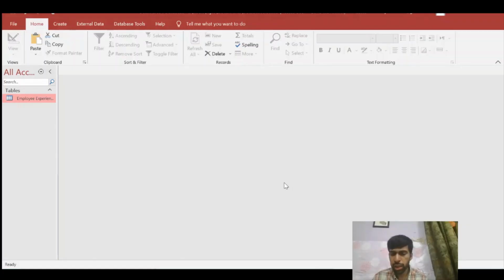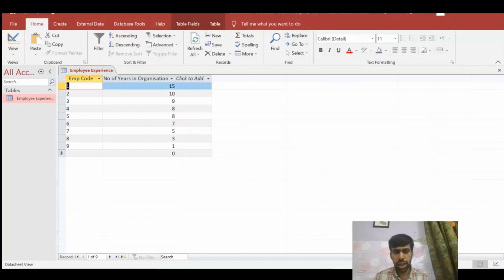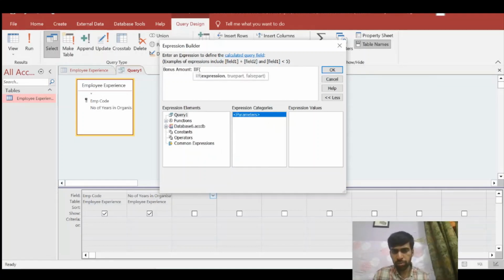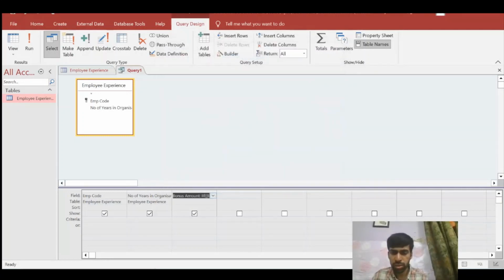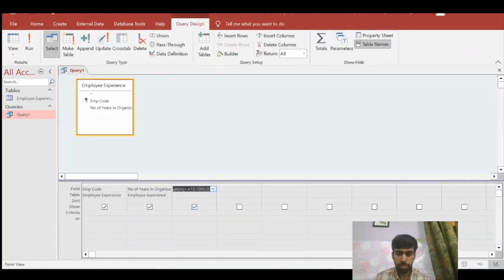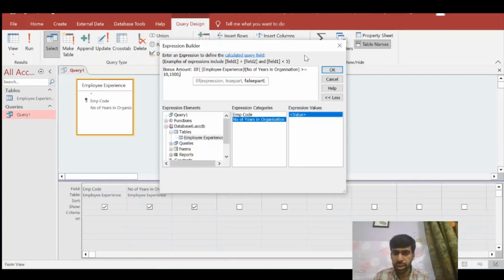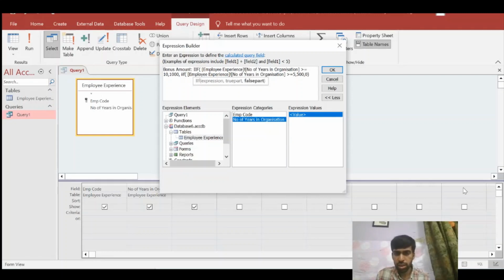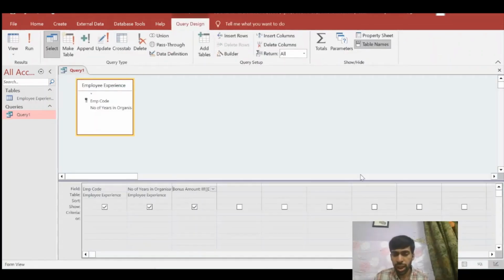Using the IIF Function in Query Builder in MS Access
This video describes using the IIF function in query builder with an example. It also describes using the IIF function with more than one condition (Nested IIF).